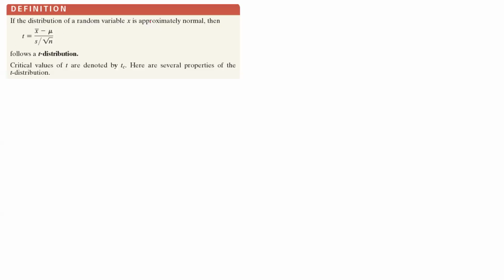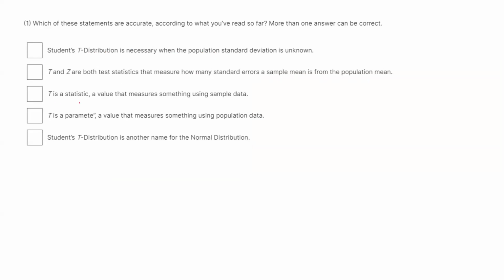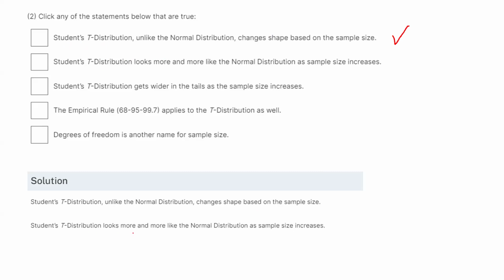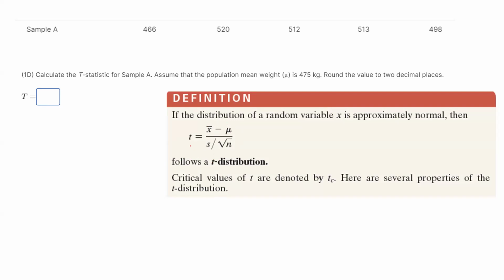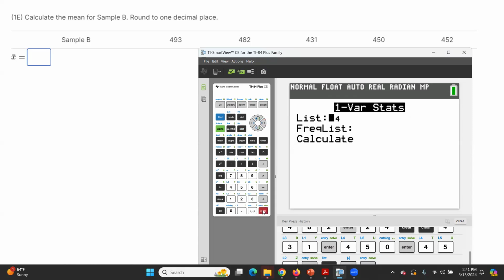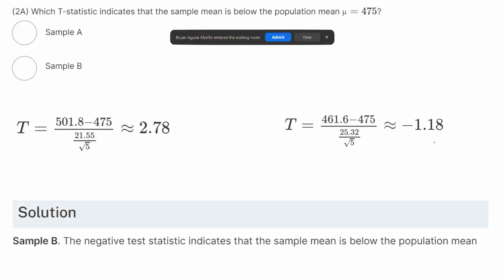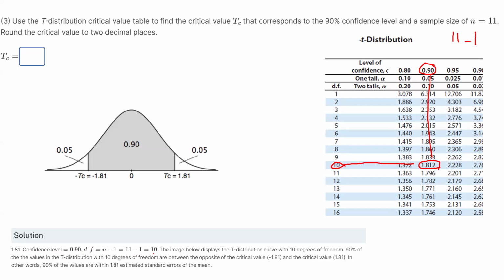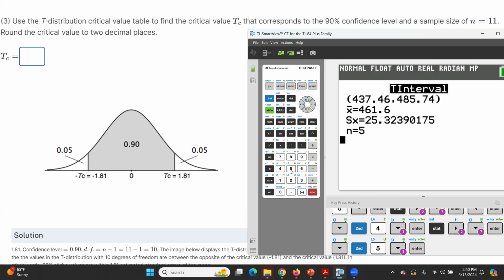Realizeit Confidence Interval for Mean when sigma is Missing